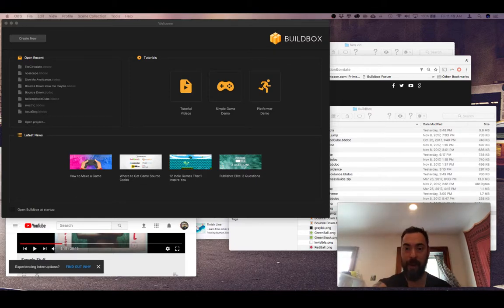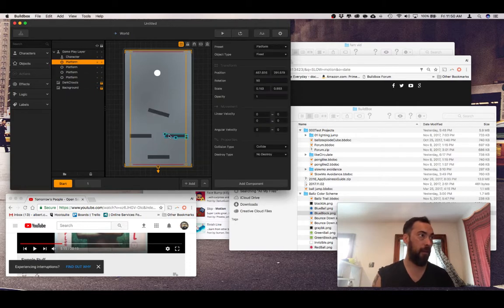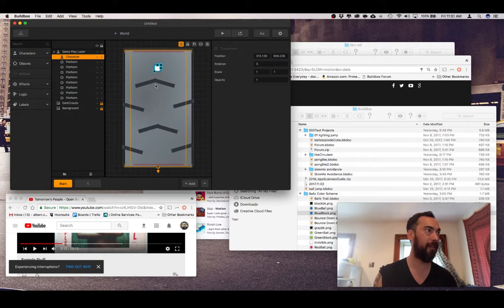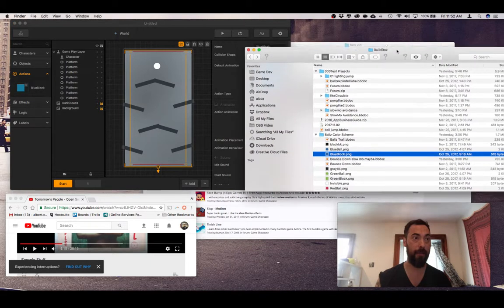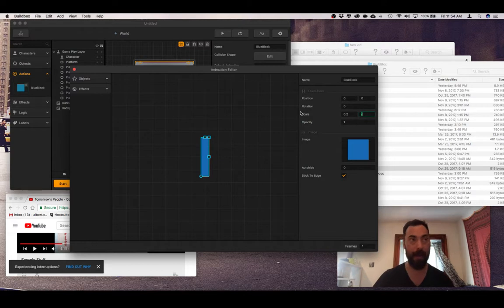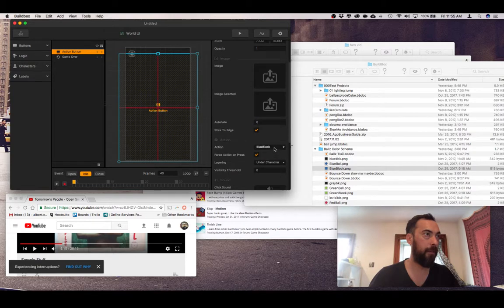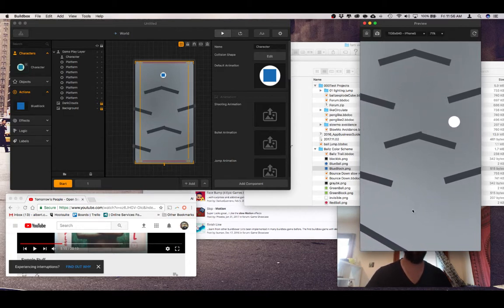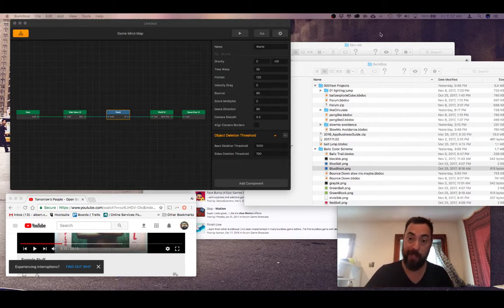Buildbox Tutorial Tips 003: Slow Motion (time warp) with Action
Buildbox Tip on how to make your character go in slow motion.  From looking at the Forums there are multiple ways to create this affect.  This is just one way by using an action with a change Gameplay affect and then pasting that action within the character.

Keep a close eye on your collision editor!